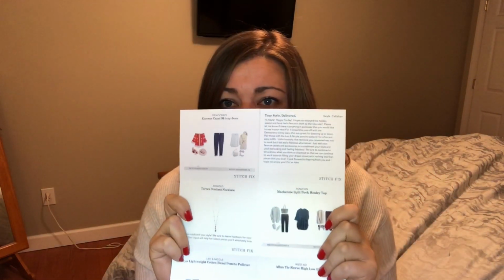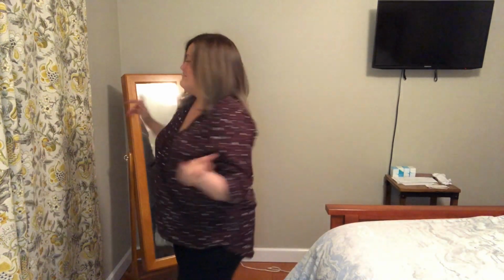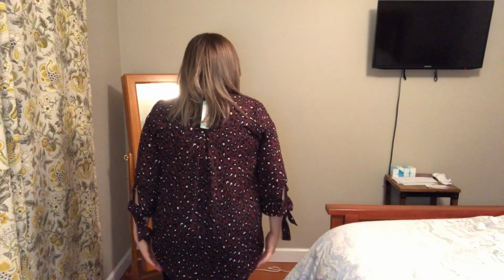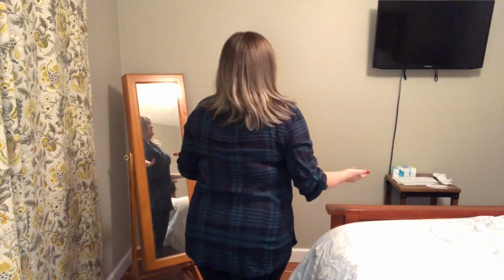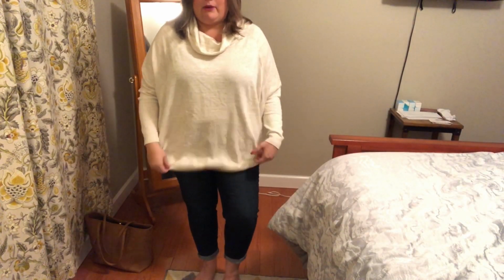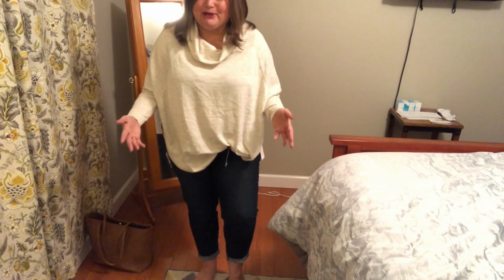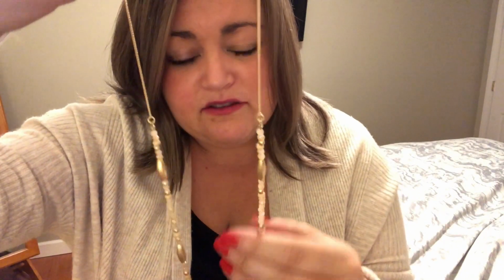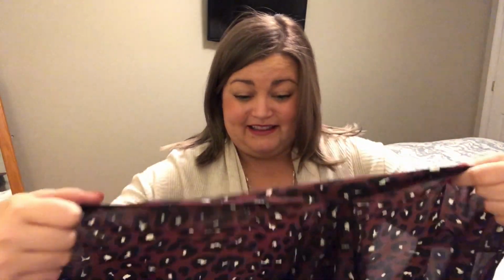STITCH FIX // February 2019 // A mix of things!!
Hey everyone - today I am unboxing my February Stitch Fix box!  To learn more about Stitch Fix or to try it yourself

The items that I received in my box were:
Democracy Karessa Capri Skinny Jean, $68
Romolo Torres Pendant Necklace, $34
Fun2Fun Mackenzie Split Neck Henley Top, $44
Leo & Nicole Zaryn Lightweight Cotton Blend Poncho Pullover, $64
West Kei Allan Tie Sleeve High Low Blouse, $42

Kayla